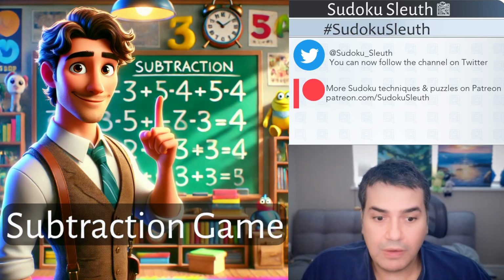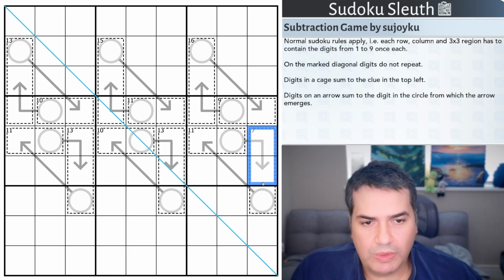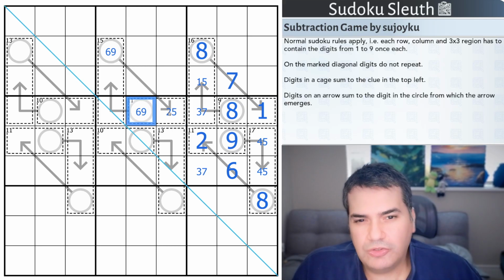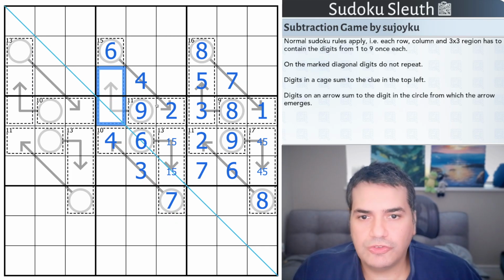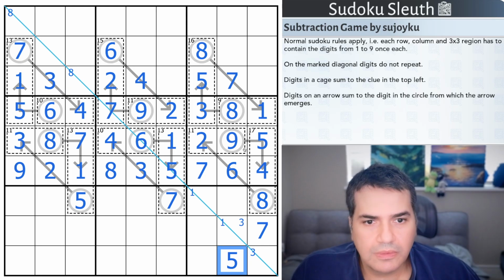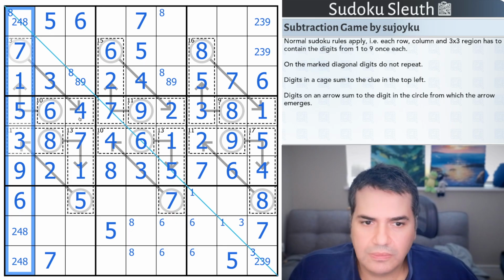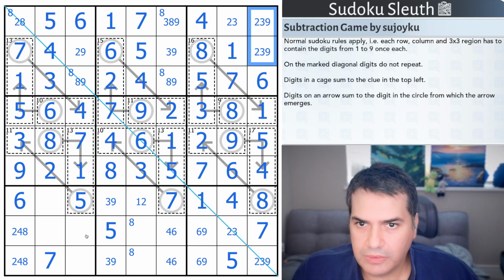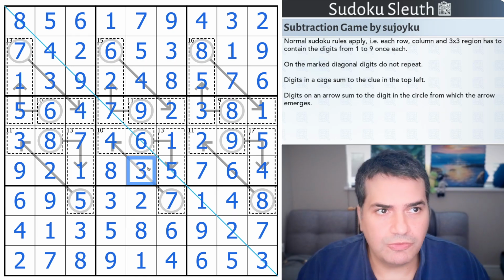Subtraction Game: Exceptional layered Sudoku puzzle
Today's Video:

Based on the play count this may have been featured elsewhere already. It's an incredibly satisfying puzzle though that deserves all the limelight it would get. Enjoy!

On the marked diagonal digits do not repeat.

Digits in a cage sum to the clue in the top left.

Digits on an arrow sum to the digit in the circle from which the arrow emerges.

Chapters:

00:00:00 Intro
00:01:17 Rules
00:05:28 Solve
00:22:59 Outro